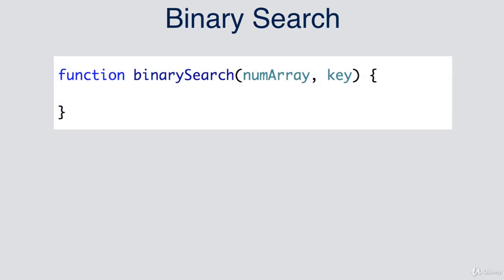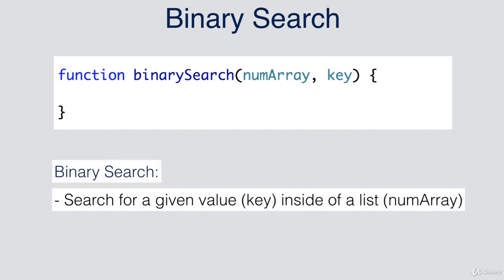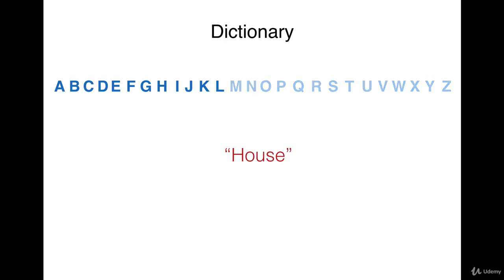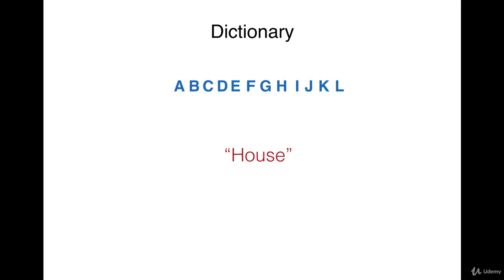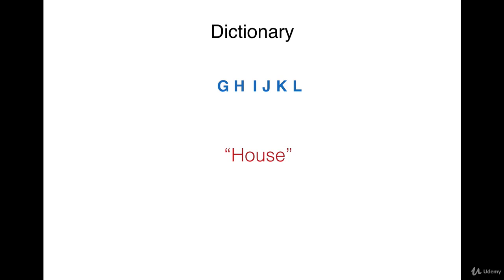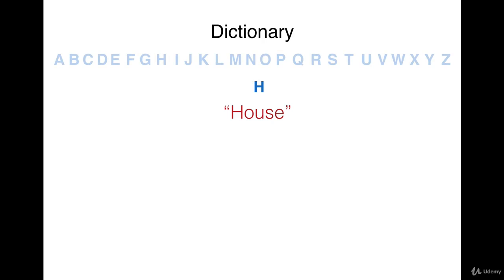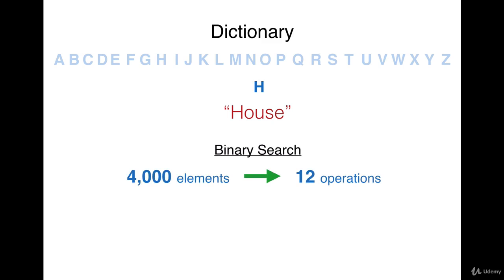038 Binary Search Intro